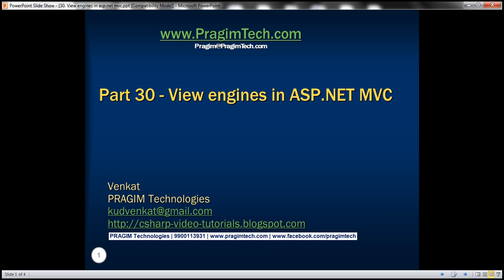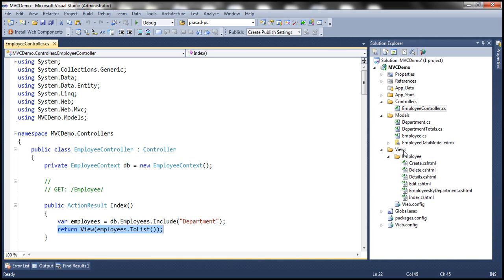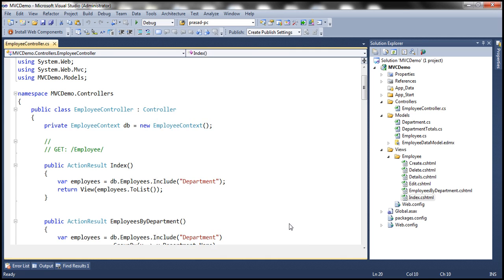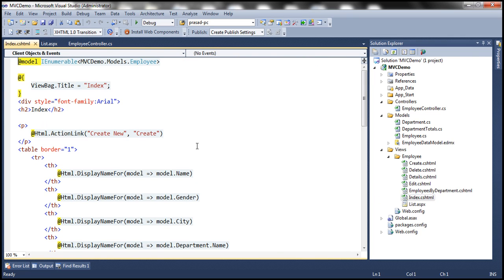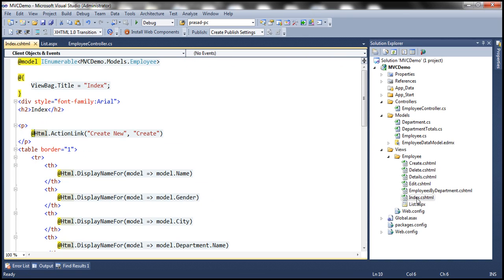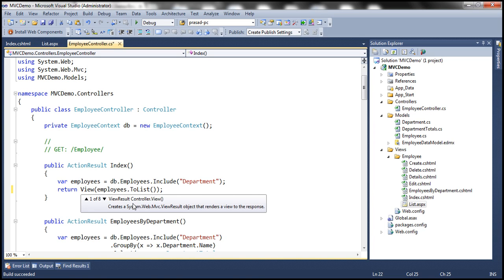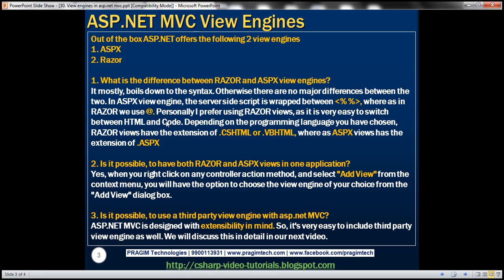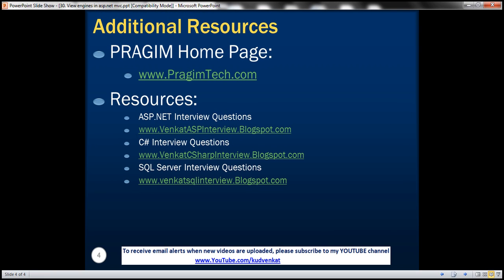Part 30 View engines in asp net mvc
In this video we will discuss, different view engines that are available in asp.net mvc.

Out of the box asp.net offers the following 2 view engines.
1. ASPX
2. Razor

There are 3 possible interview questions here, to test your understanding of view engines.
1. What is the difference between RAZOR and ASPX view engines?
It mostly, boils down to the syntax. Otherwise there are no major differences between the two. In ASPX view engine, the server side script is wrapped between [% %], where as in RAZOR we use @. Personally, I prefer using RAZOR views, as it is very easy to switch between HTML and Code.

Depending on the programming language you have chosen, RAZOR views have the extension of .CSHTML or .VBHTML, where as ASPX views has the extension of .ASPX

2. Is it possible, to have both RAZOR and ASPX views in one application?
Yes, when you right click on any controller action method, and select "Add View" from the context menu, you will have the option to choose the view engine of your choice from the "Add View" dialog box.

3. Is it possible, to use a third party view engine with asp.net mvc?
ASP.NET MVC is designed with extensibility in mind. So, it's very easy to include third party view engine as well. We will discuss this in detail in our next video.